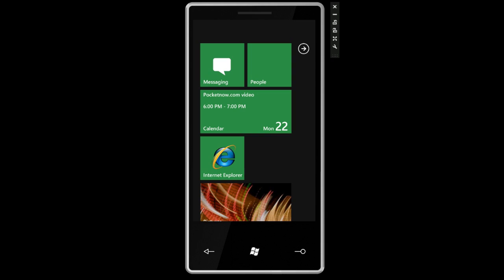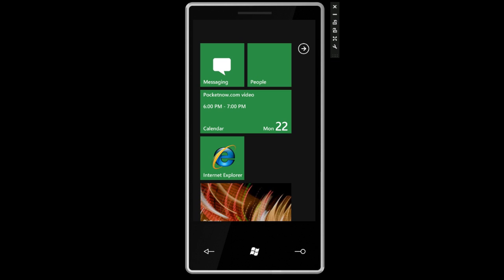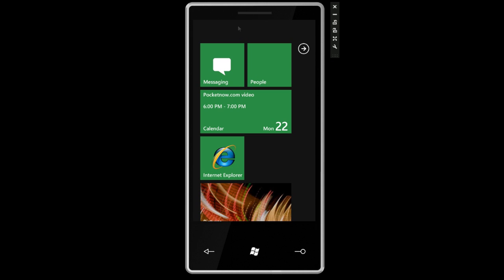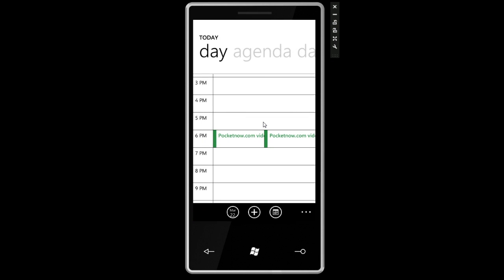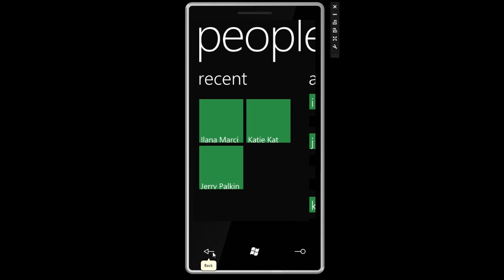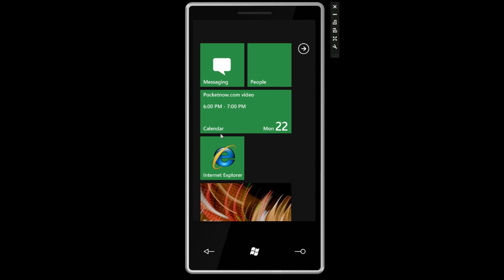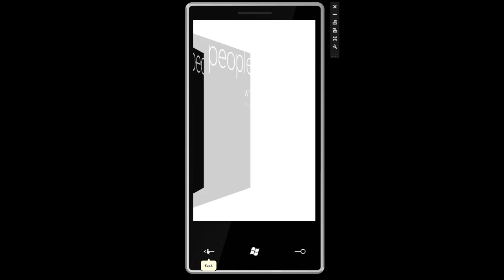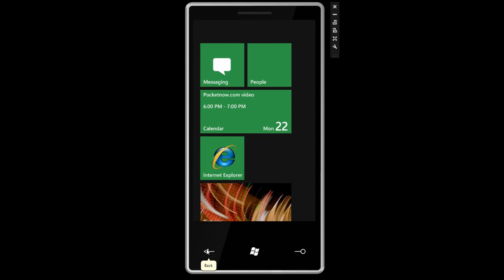Windows Phone 7 Series Build 6077 Back Button Demo | Pocketnow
The back button in Windows Phone 7 Series has a different function depending on what screen you're in. Here's a demo